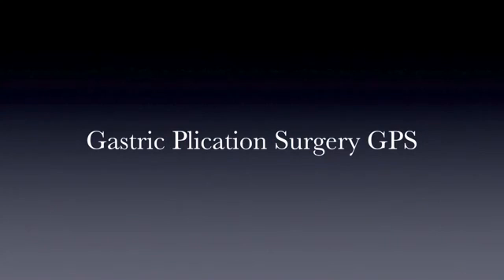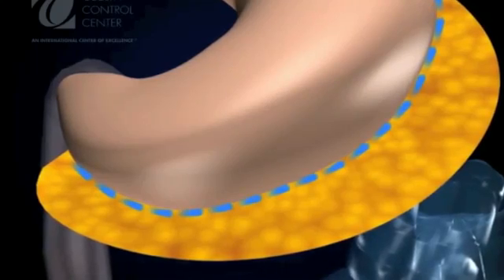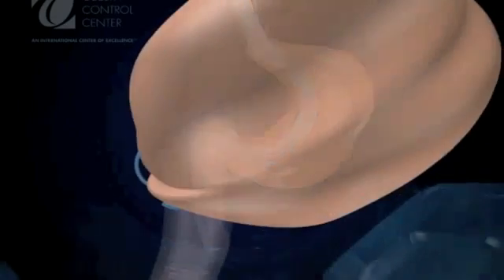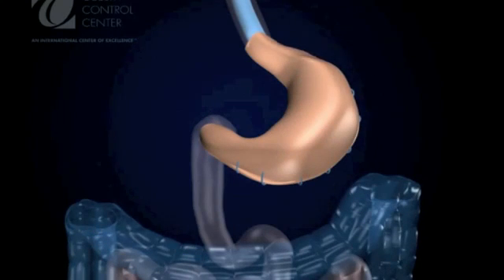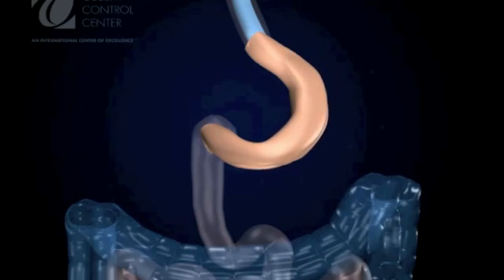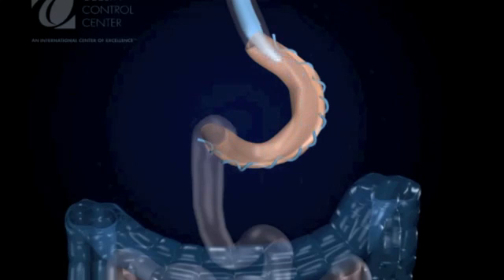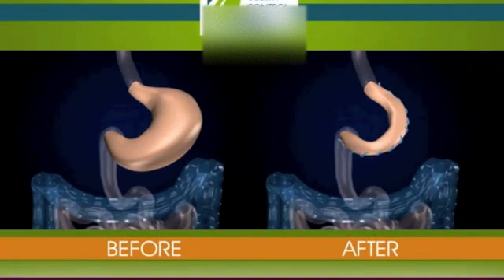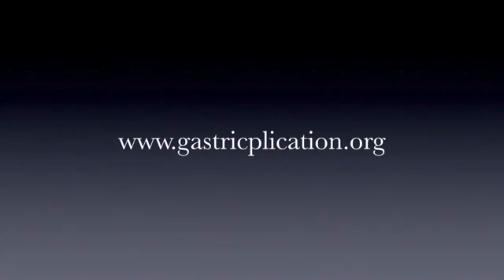Gastric Plication Surgery animation شرح الطي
Animation 3d to illustrate plication surgery.